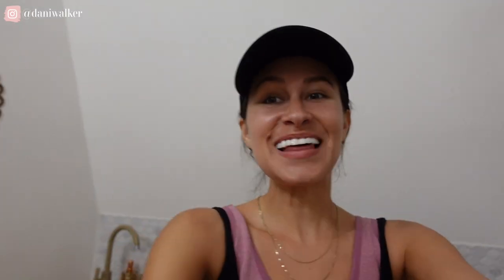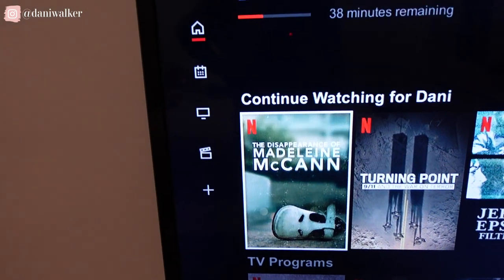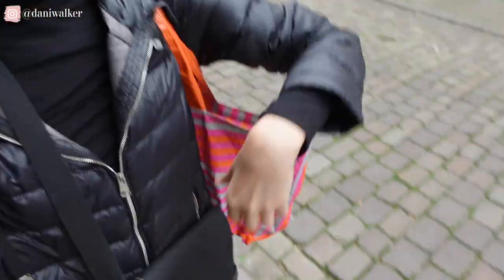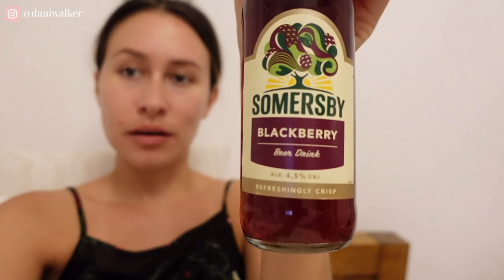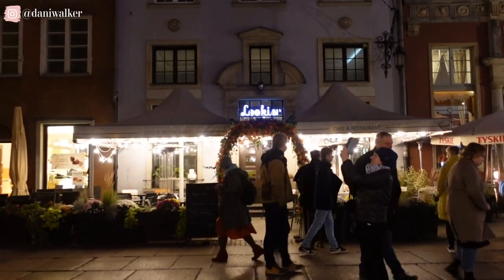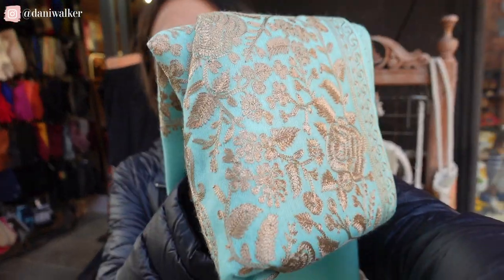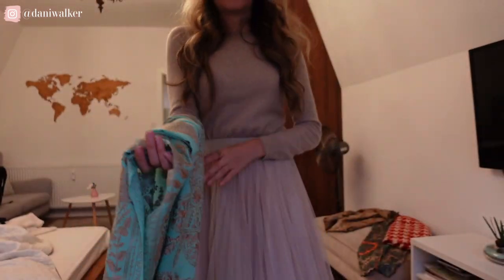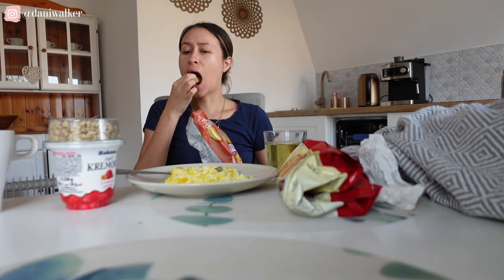A messy travel vlog to Gdańsk Poland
I'll admit, I've had much better trips abroad. Quite a few things went wrong on this trip, that I certainly didn't plan for. But, regardless of all the travel struggles, I still enjoyed seeing the city of Gdańsk for the first time. It's old town reminded me of a Hallmark movie.